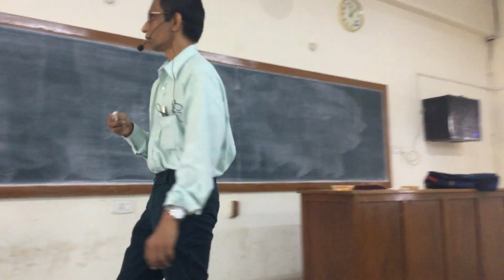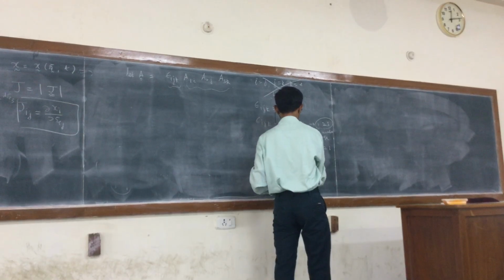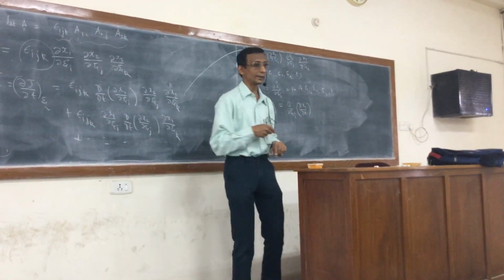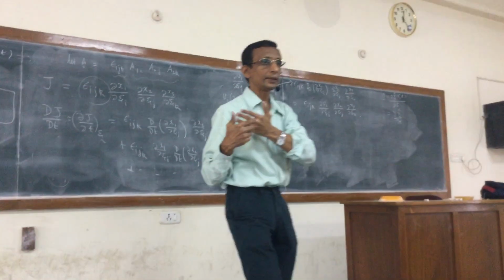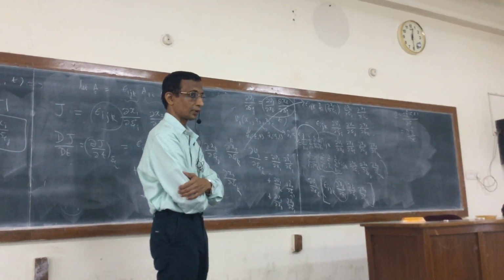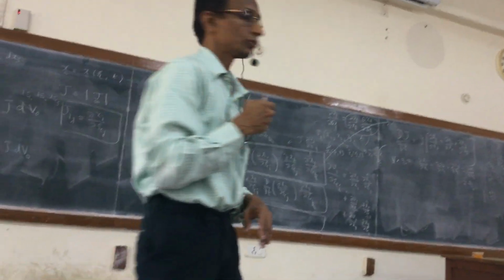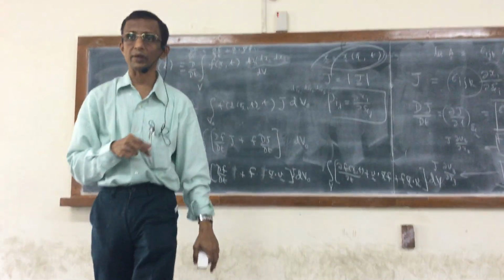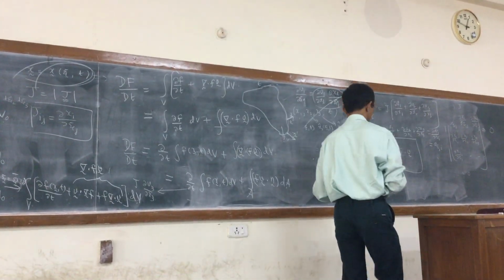Transport Phenomena _Lecture 5_R. Ravi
Lecture 5: Substantial Time derivative of the integral (F) of a scalar function (f)
1. Up to 7:30 min. – A recap of Lecture 4.
Note: Error in integral over V0 at around 3:57 min. Factor J not required (corrected at 31:30)!!
2. 7:30 min – 30:30: Formula for DJ/Dt.
3. 30:30 – 40min : Completed derivation of expression for DF/Dt. (One form of Reynolds transport theorem - RTT); Introduction of the divergence of a vector.
4. 40 min – end: Divergence theorem and alternate forms of RTT.